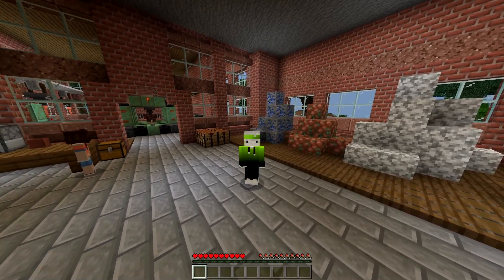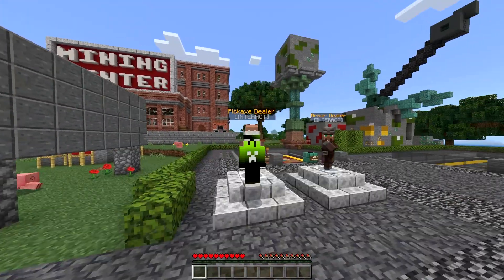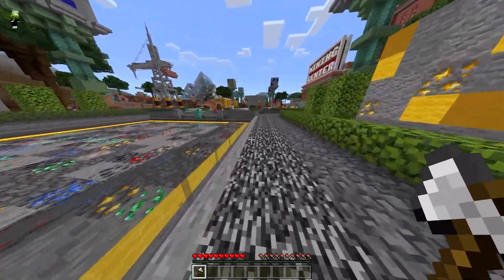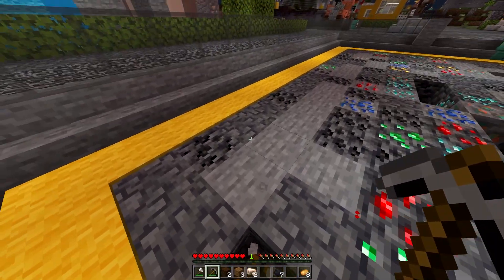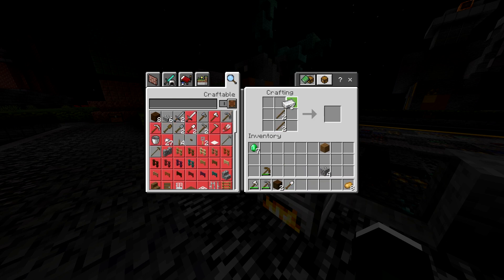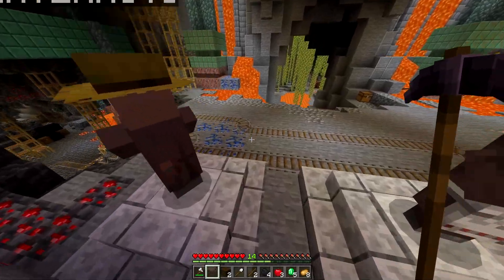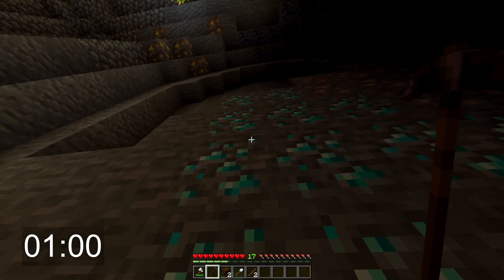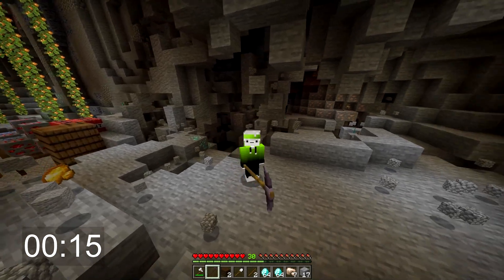How To Mine 100 Diamonds In 60 Seconds With This Secret Minecraft Tool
I challenged myself to mine 100 Diamonds in 60 seconds in Minecraft. Seems impossible ? Well I have a secret new tool in Minecraft. I try out the brand new Long Pickaxe. Can I actually mine 100 Diamonds in 60 Seconds.